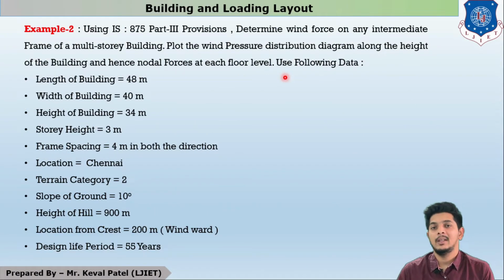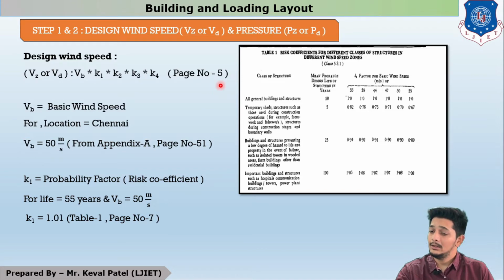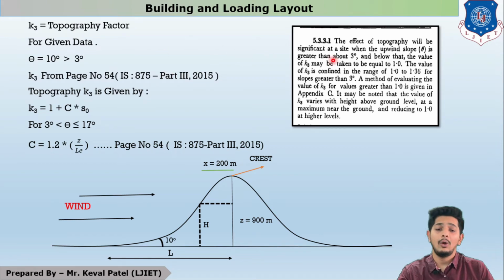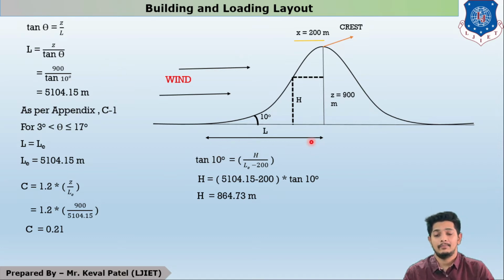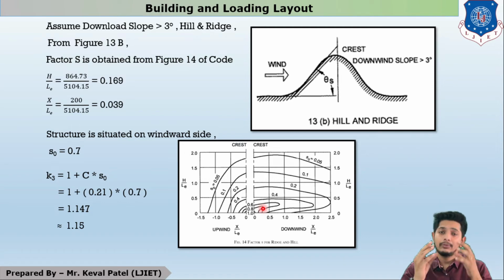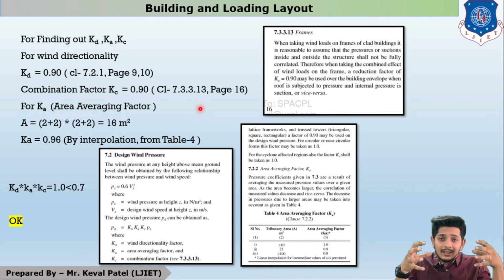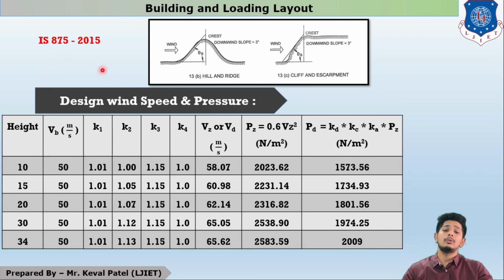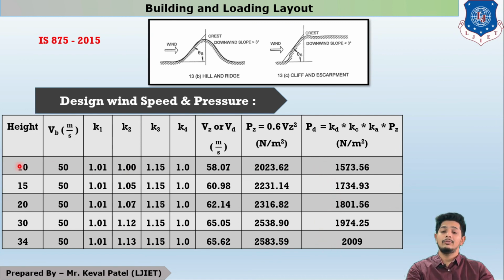Lec-50_Example : 2 WL Calculation_I | Design of Reinforced Concrete Structures | Civil Engineering